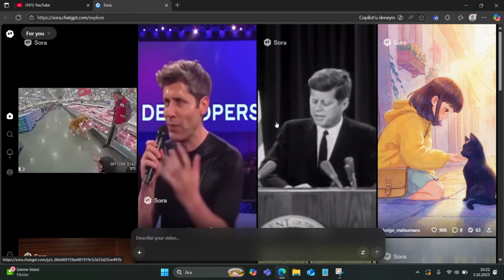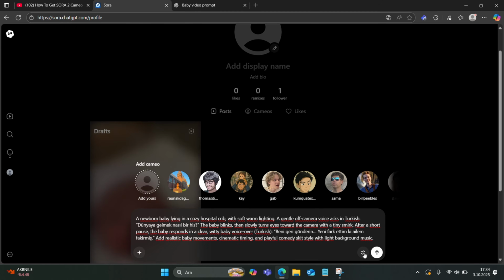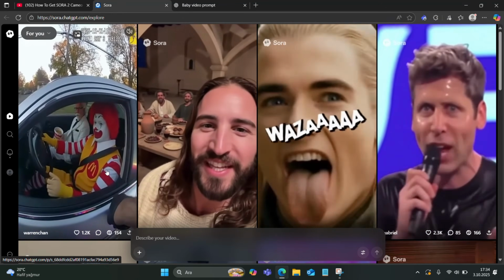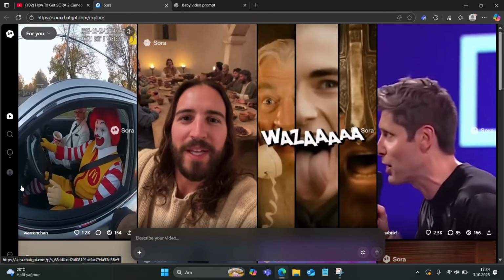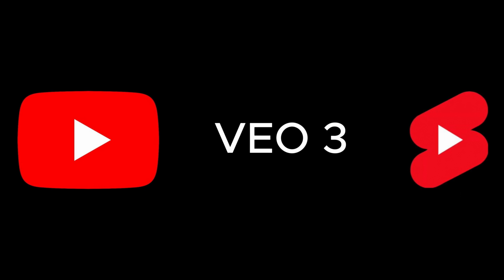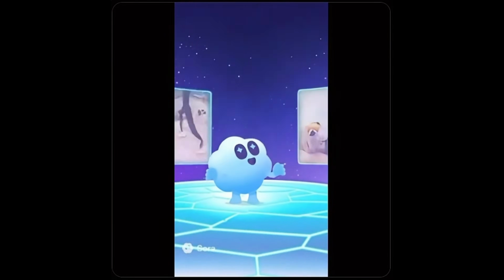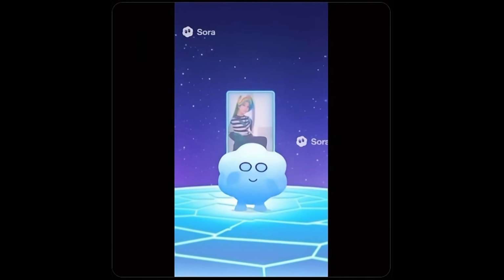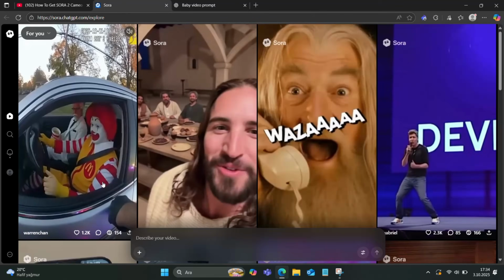SORA 2 Has Gone Social! (Easiest Way to get Unlimited Invites Codes)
Sora 2 might be the biggest thing in AI video creation right now — and the craziest part? It’s completely FREE. In this video, I’ll show you how to access Sora 2 even if you’re outside the U.S. or Canada, how to get unlimited invite codes, and how to use a free VPN to start creating ultra-realistic videos in minutes.
From interviews to social experiments, Sora 2 makes it all possible — and it’s even becoming a brand-new social media platform. Don’t miss out before everyone moves there.